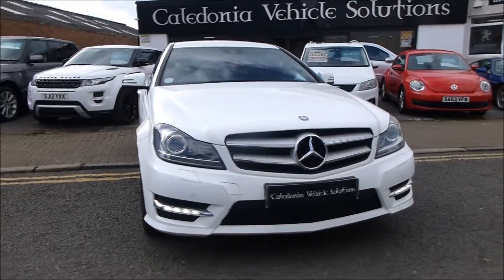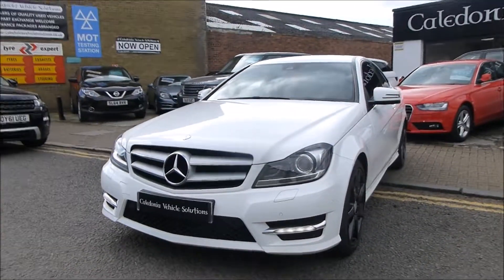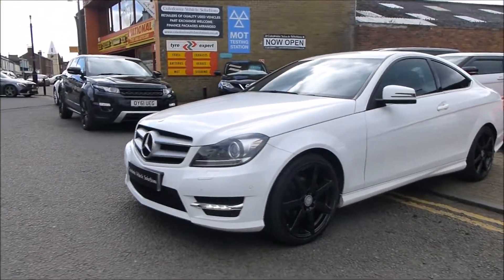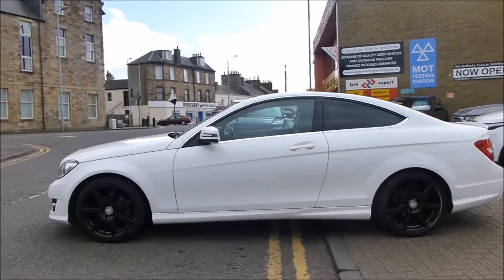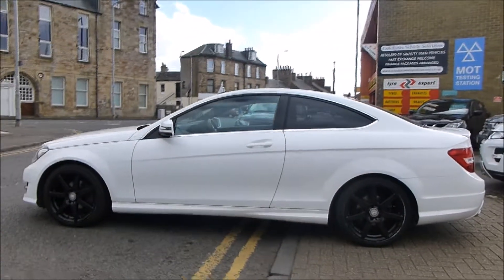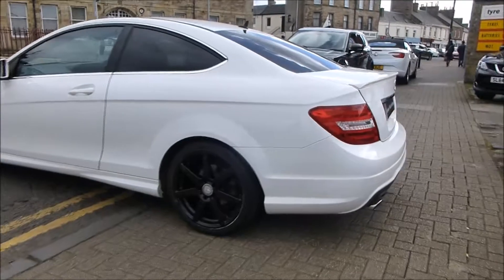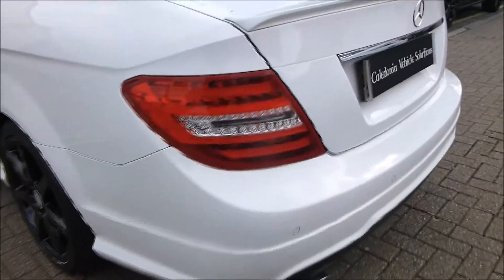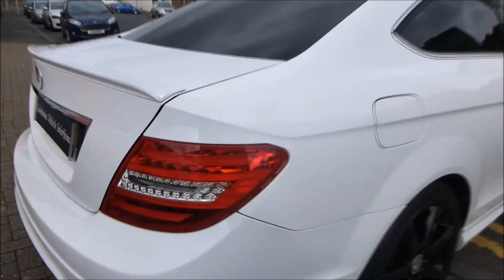2014 14 MERCEDES-BENZ C CLASS 1.6 C180 AMG SPORT EDITION 2d AUTO 154 BHP